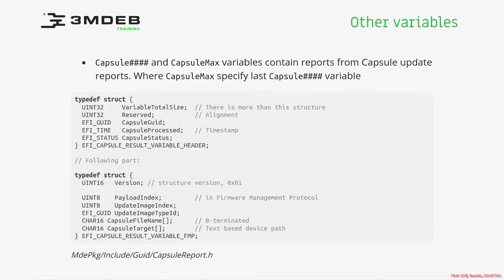Arch4021: Introductory UEFI 05 11 Other variables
This course is an introductory guide to UEFI and PI specifications, touching upon firmware fundamentals and the boot process. It's tailored for newcomers and enthusiasts eager to gain basic insights into UEFI, its terminologies, and working with UEFI variables. If you're taking your initial steps in firmware development or looking for a foundational understanding of UEFI, this course is an excellent starting point.